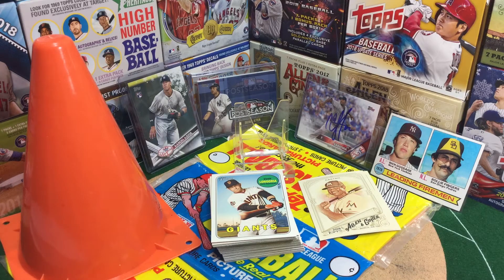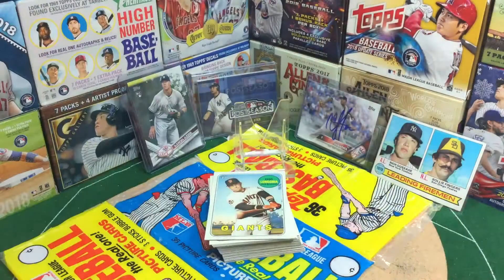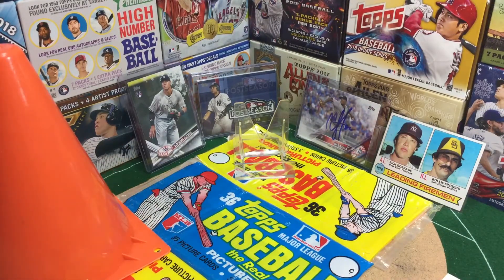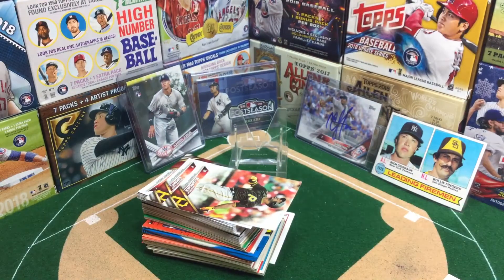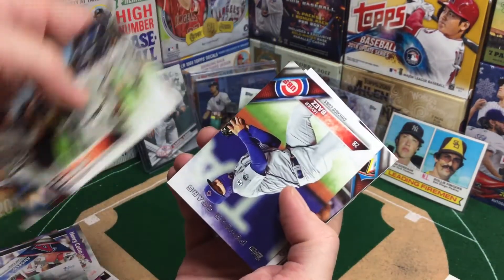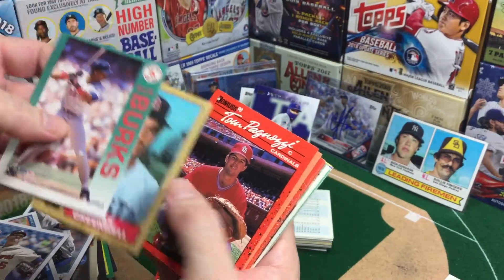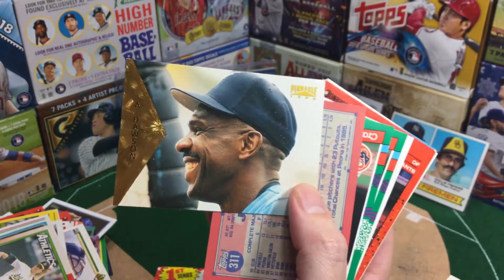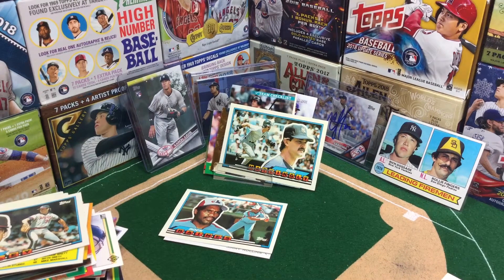🚧 Set Build Updates 🚧 2018 Ginter & Heritage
Building complete sets of 2018 Allen & Ginter and Heritage Baseball.